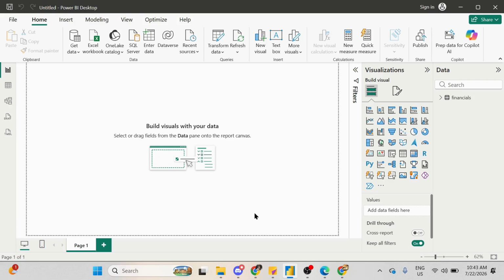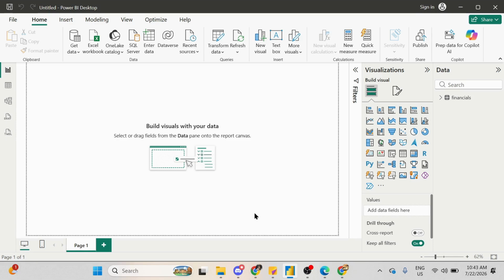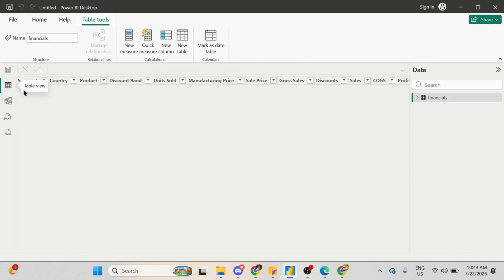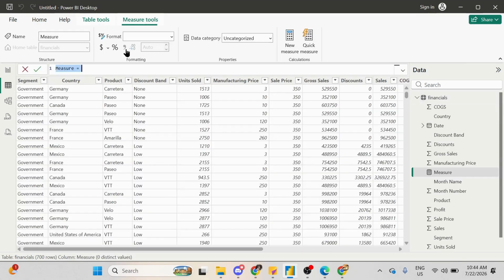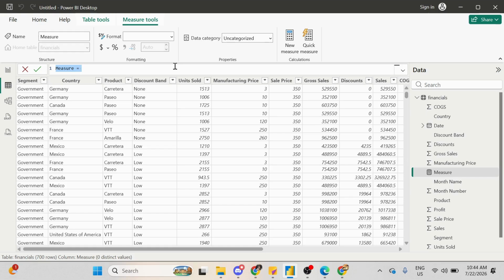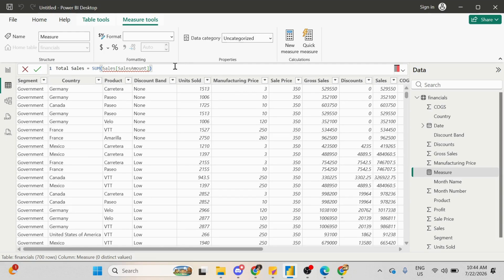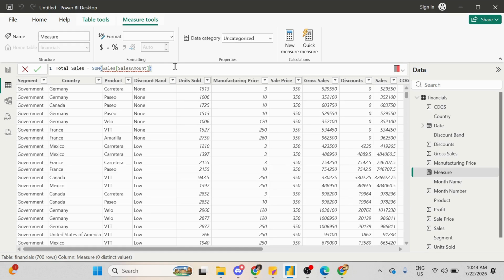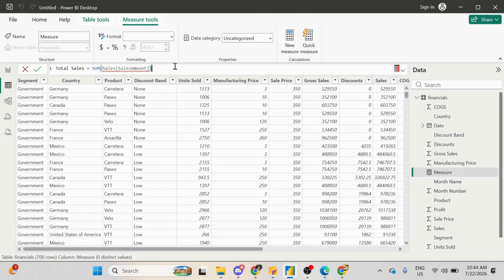How to Create a New Measure in Power BI - Full Guide (2026)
In this video, you'll learn how to create a new measure in Power BI, even if you're a total beginner or just need a quick refresher. By the end of this guide, you'll know exactly how to add a measure so you can enhance your data analysis capabilities.

Here is the step-by-step breakdown:
00:00 Open Power BI Dashboard
00:15 Navigate to Report View, Data View, or Model View
00:30 Click on New Measure in the Home or Modeling tab
00:45 Enter DAX formula in the Formula Bar
01:00 Adjust your formula as needed
01:15 Save your new measure and see it in the Fields pane

Creating a new measure in Power BI enhances your data analysis capabilities and allows for dynamic calculations. This process is essential for anyone looking to improve their reporting skills.